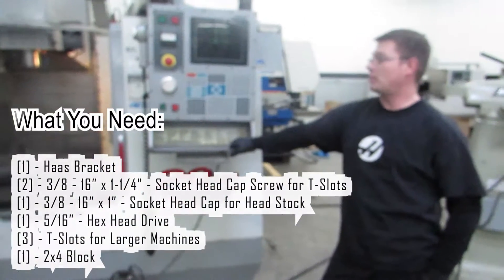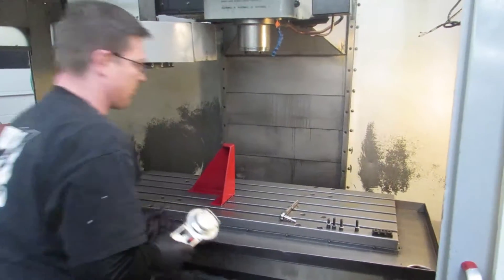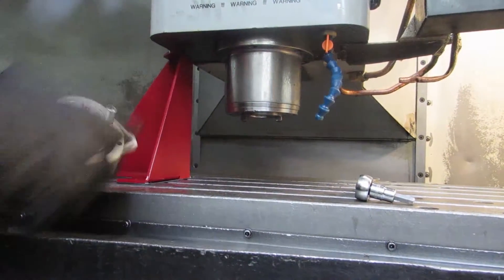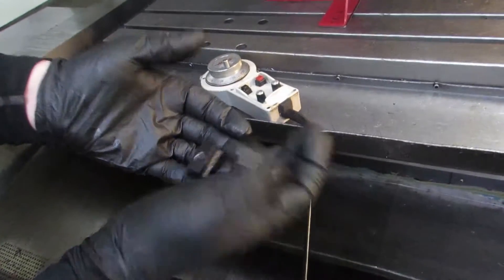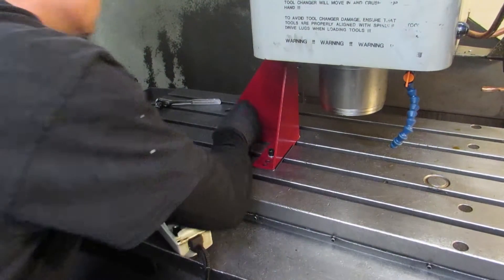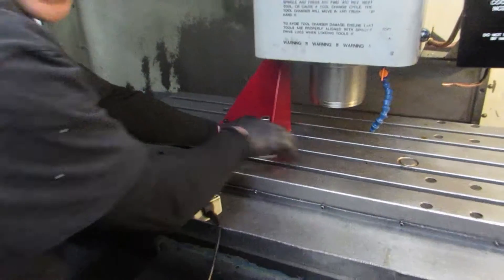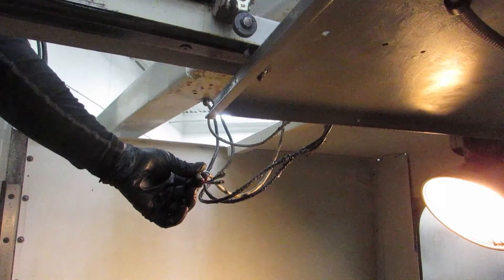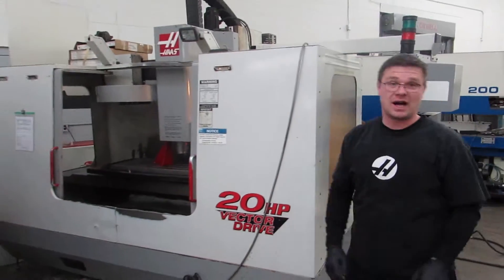How to Prep a Haas VF-3 (or larger) For Transportation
Learn howto properly prep a Haas VF3 (or larger) for transportation. Remeber Safety First - Watch your fingers/hands.

For this video you will need:
[1] - Haas Bracket
[2] - 3/8 - 16” x 1-1/4" - Socket Head Cap Screw for T-Slots
[1] - 3/8 - 16” x 1” - Socket Head Cap for Head Stock
[1] - 5/16” - Hex Head Drive
[3] - T-Slots, More for Larger Machines
[1] - 2x4 Wood Block